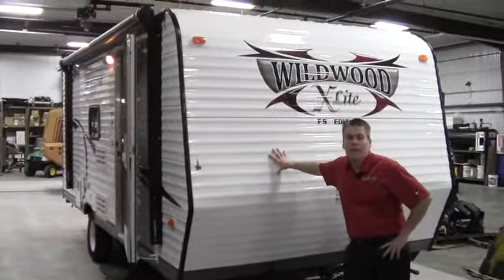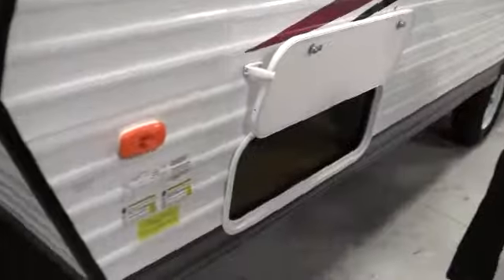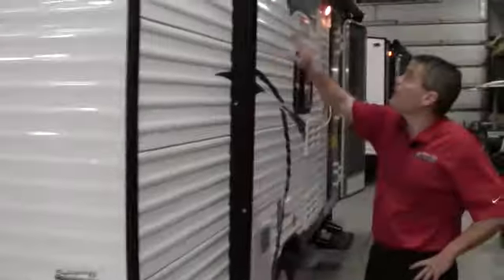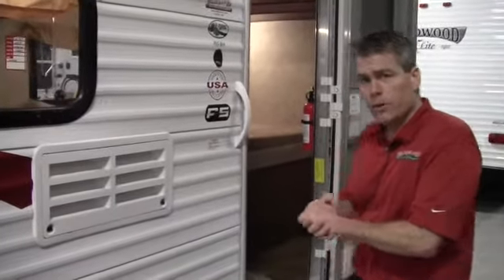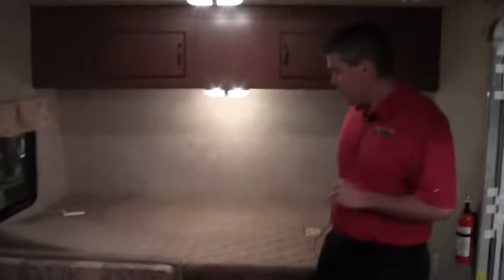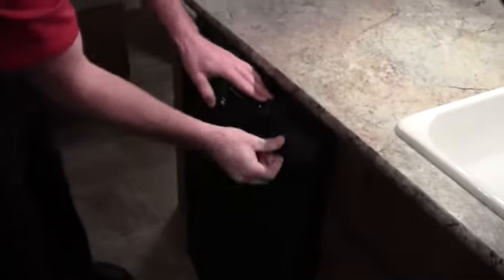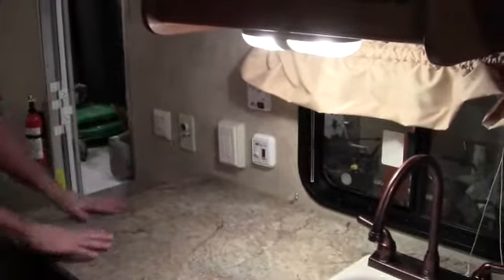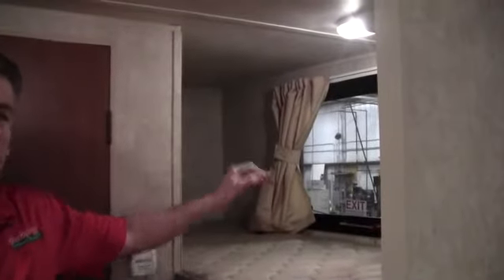2013 Wildwood Xlite FS 195BH Travel Trailer